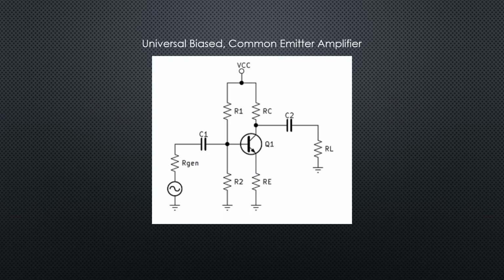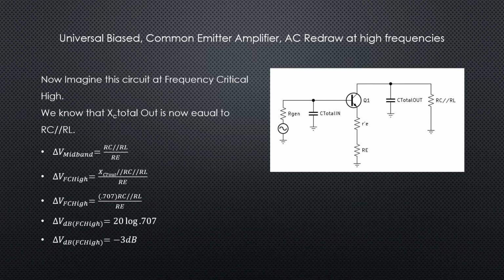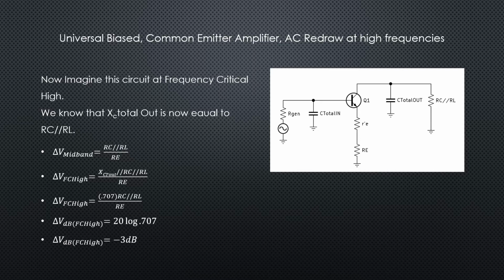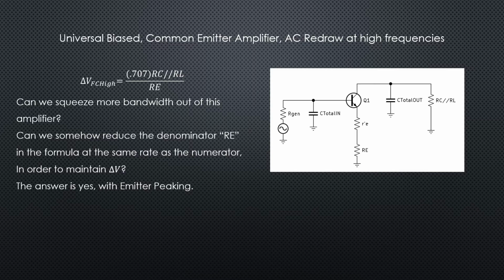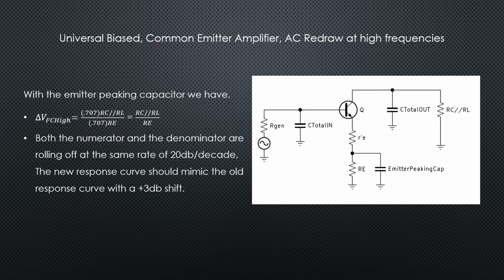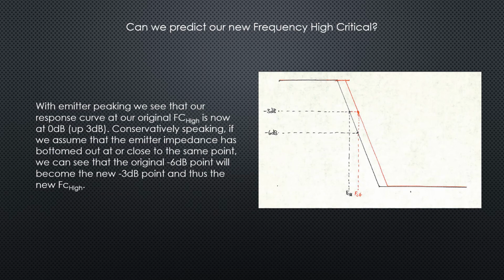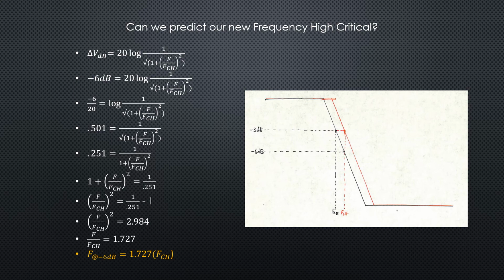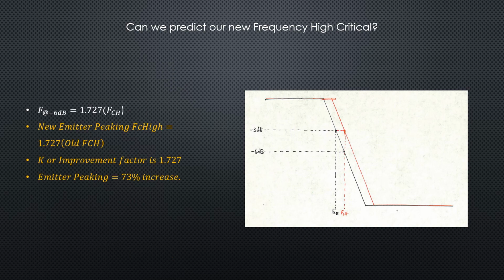BJT Amplifiers Frequency Response Emitter Peaking